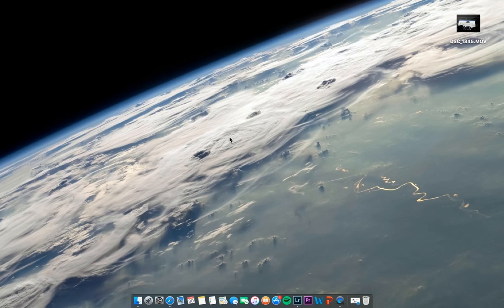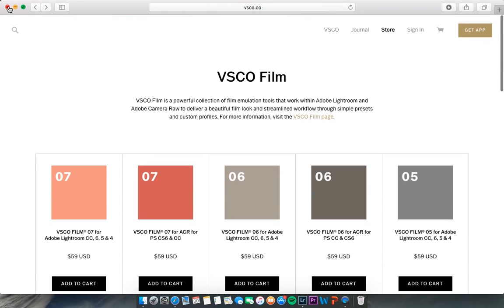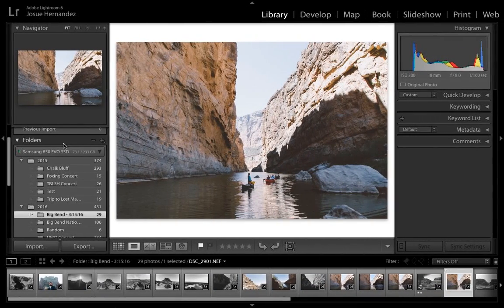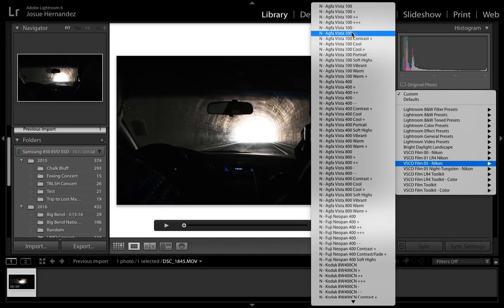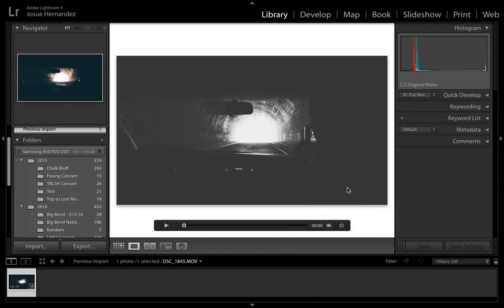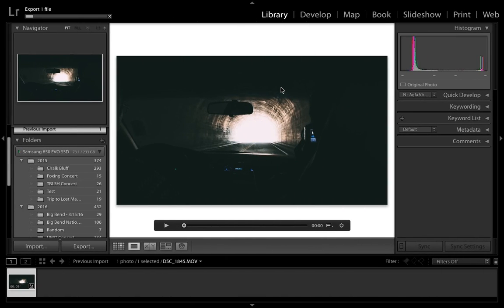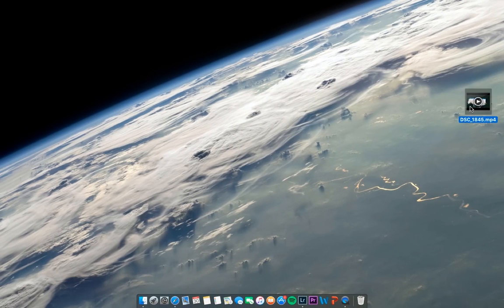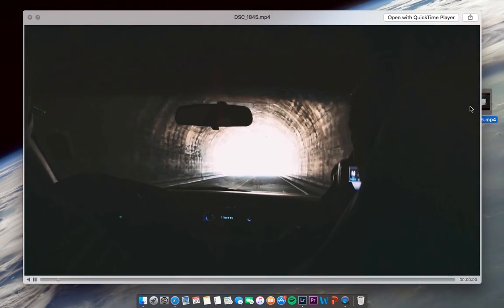HOW TO APPLY VSCO FILM PRESETS TO VIDEO USING LIGHTROOM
Here is a quick tutorial on how to apply VSCO Film presets to video. There are other ways to apply VSCO Film presets in Lightroom but this is the easiest way. Although this is the quickest way to do it you will be sacrificing a lot of room to fully edit the video.

Song: Kev. - Bubble Bath